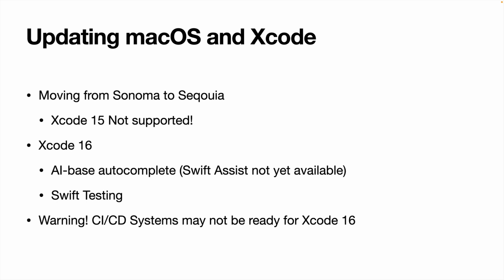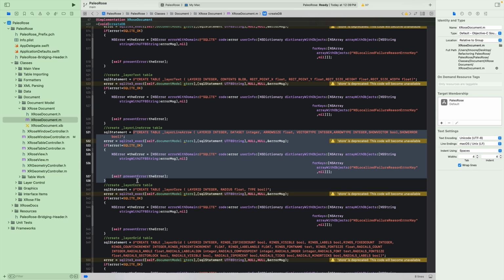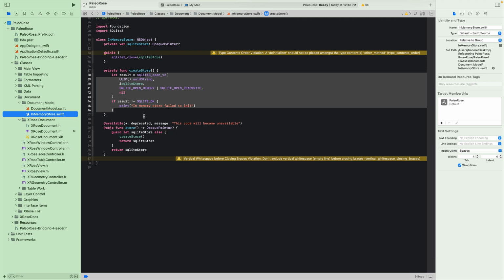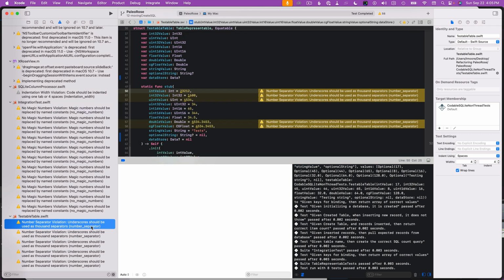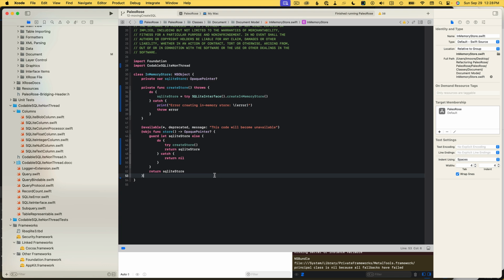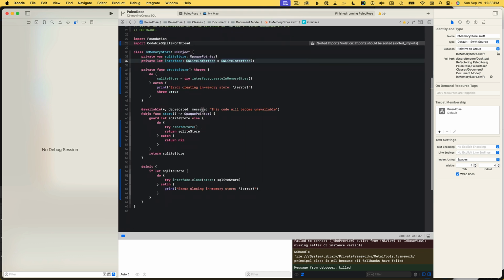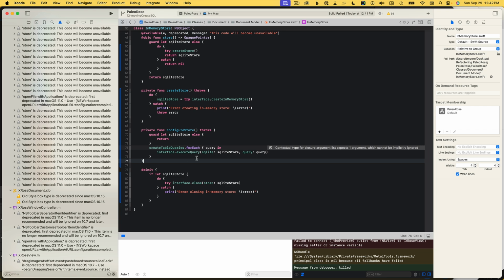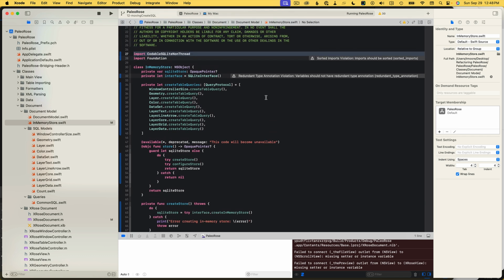Moving SQLite Part 2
In this episode, we bring in our custom SQLite interface, make some changes to SwiftLint settings, and move the creation of our initial tables (making use of Swift’s “Codable” protocol) into our InMemory store object.

Start SHA: 5293af2987d82c4fe39c3fd58e4cc862179bba8a
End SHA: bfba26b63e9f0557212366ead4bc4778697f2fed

Software:
Xcode: 16
Git
Terminal: iTerm with Powerlevel 9K and git card
Diagramming: Apple Freeform
Presentation: Keynote
Secondary Text editor: Visual Studio Code
Linter: SwiftLint
Formatter: SwiftFormat

Hardware:
CPU: M2
Wireless Keyboard
Wireless trackpad/mouse